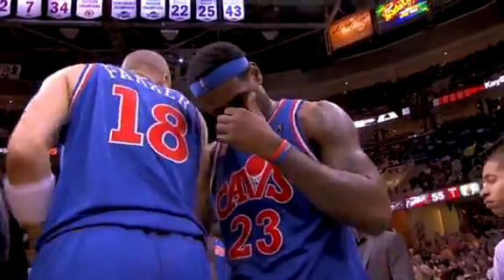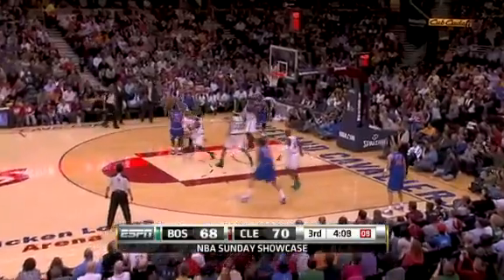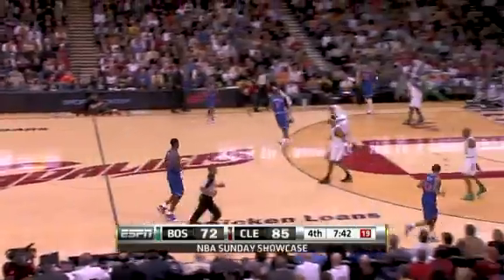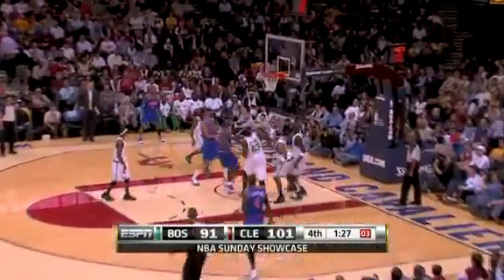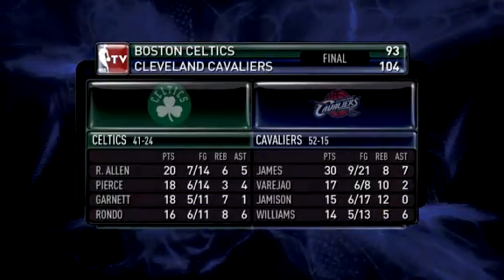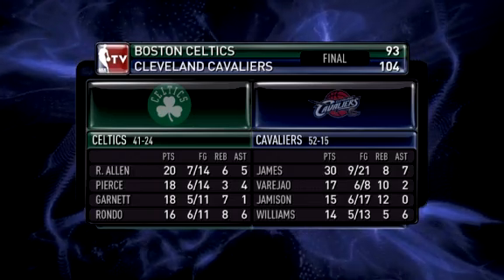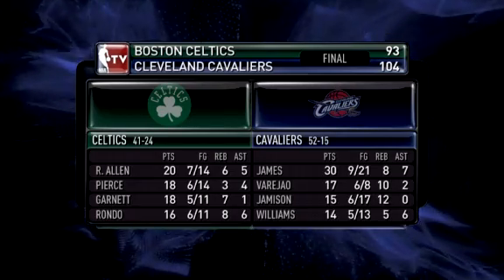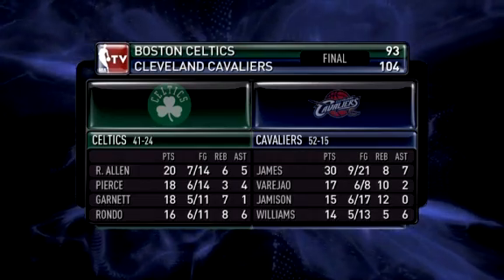Cavaliers vs Celtics Highlights 3/14/10